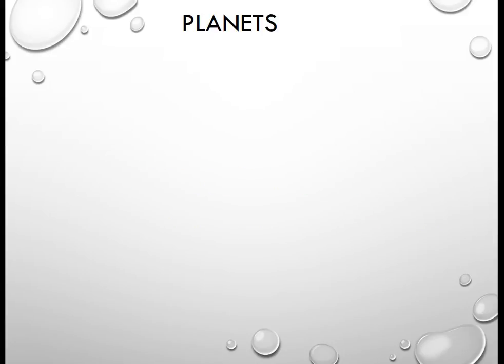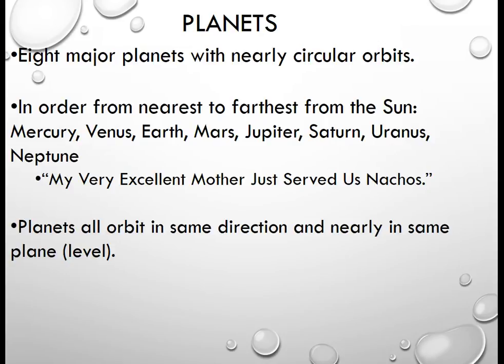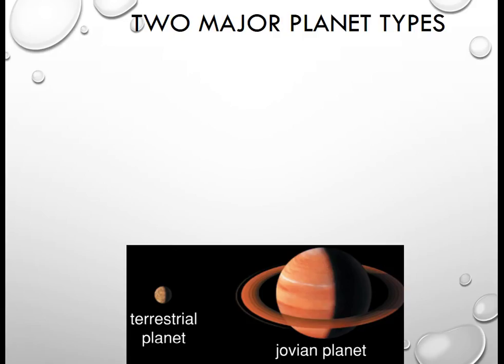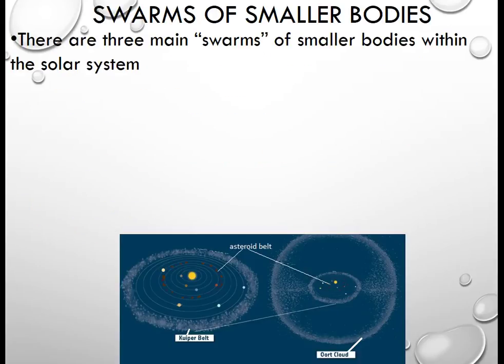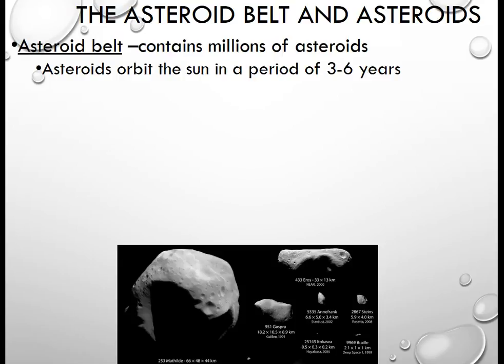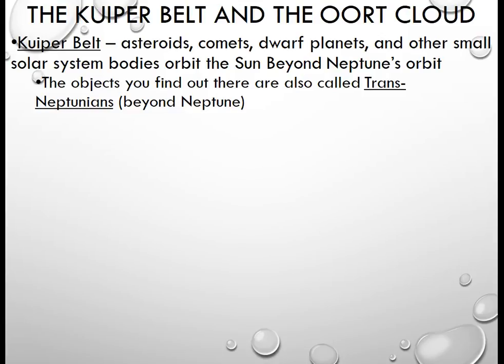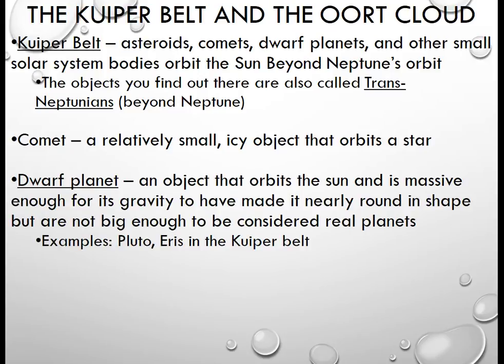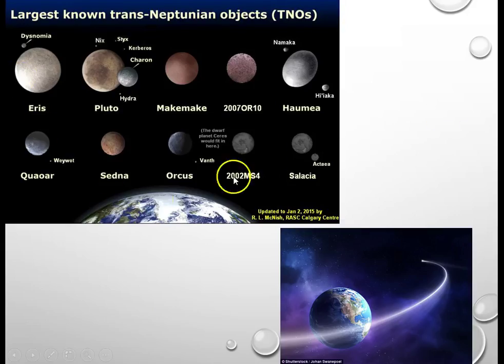The Solar System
the structure of the solar system